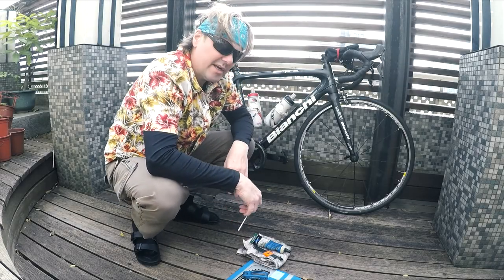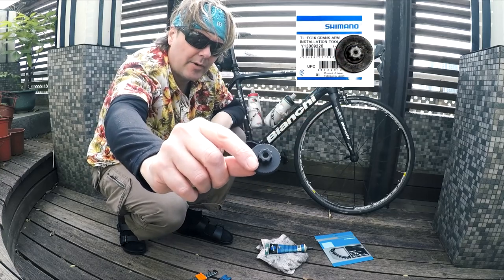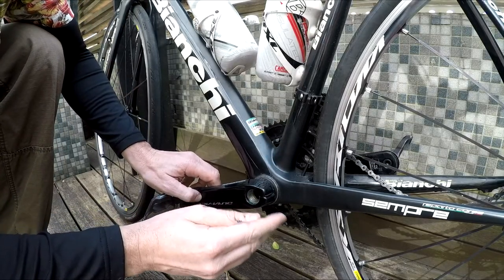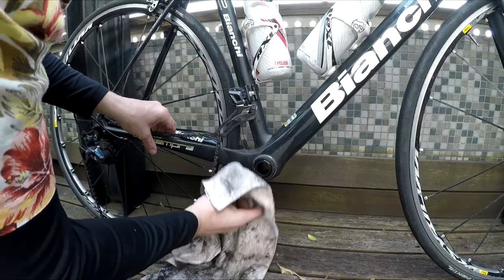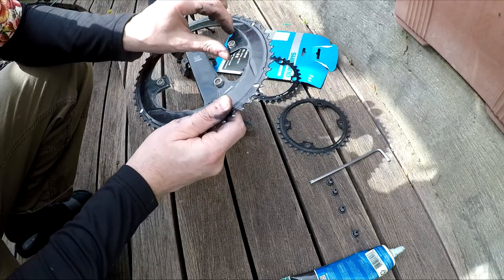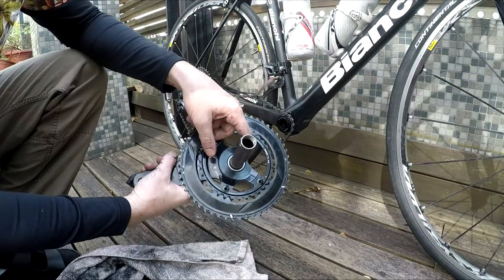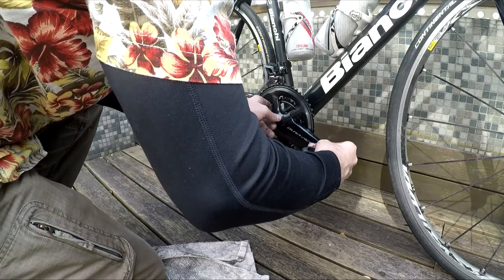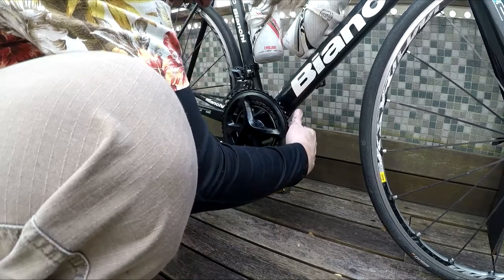Shimano Crankset & Chainrings - Installation / Maintenance (How To)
In this video I will show you how to install and remove a Shimano Hollowtech 2 crankset (chainset). I will also show you the process of changing the chainrings. This is a step by step guide including tips and the tools needed for the job. This will apply for most modern Shimano cranksets (Tiagra 4700, 105 5700, 5800, R7000, Ultegra 6700, 6800, R8000, and Dura Ace 9000, 9100 series).